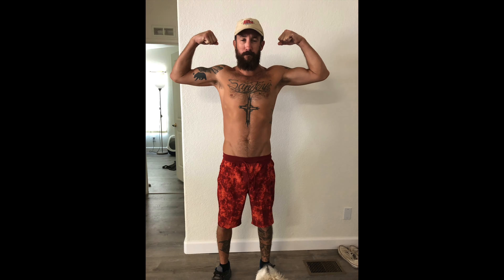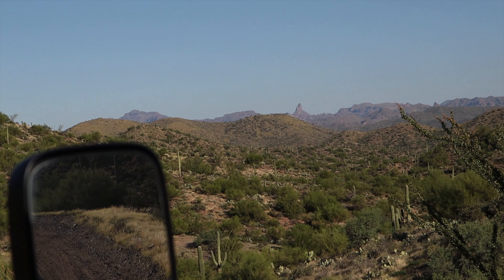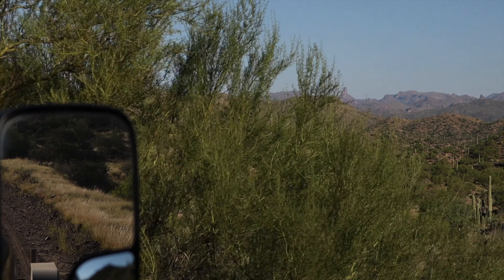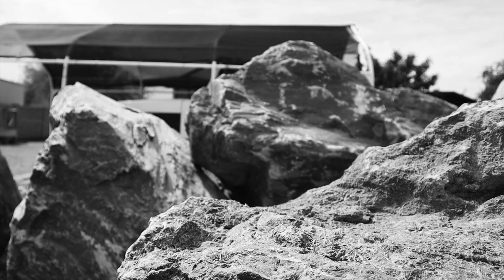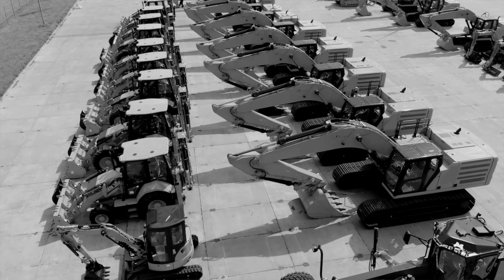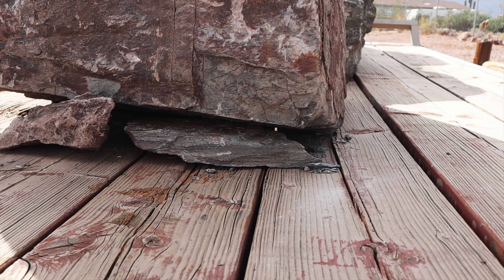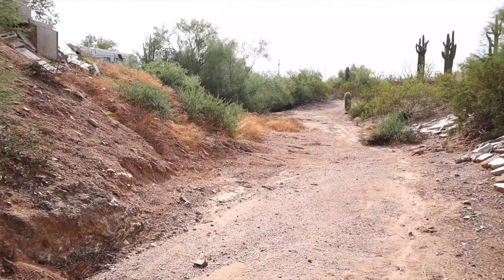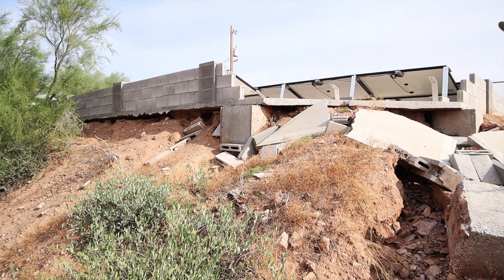MASSIVE Boulder Delivery From Decommissioned Silver Mine | Will These Work?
Off-road rock garden, boulder wall, barricade or decoration maybe?